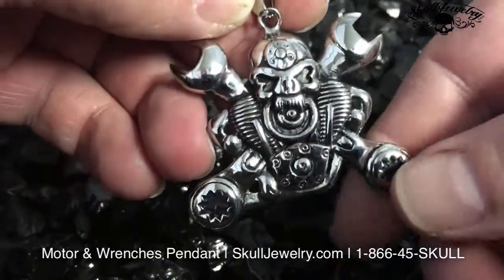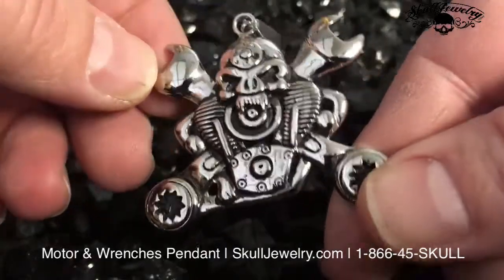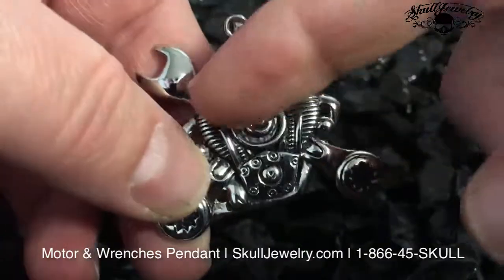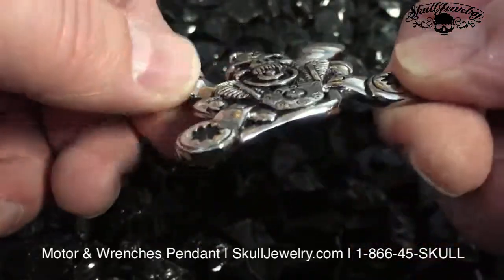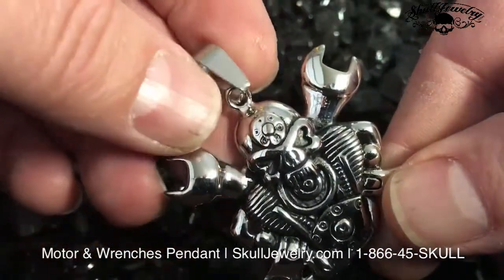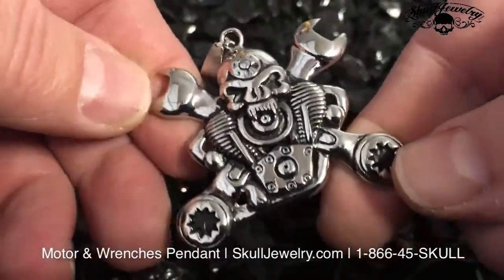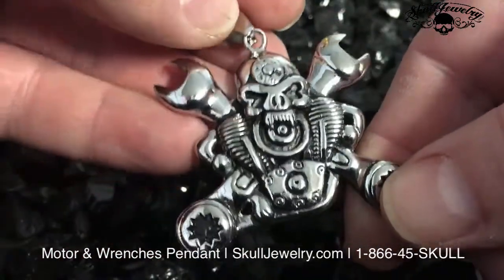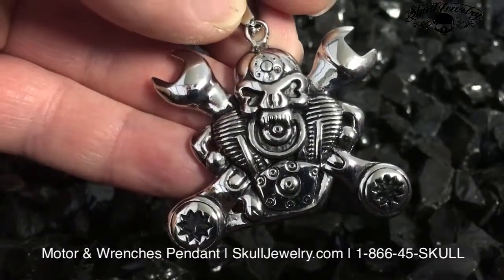Wrenches Motorcycle Engine Pendant